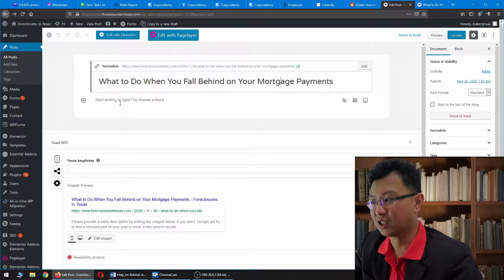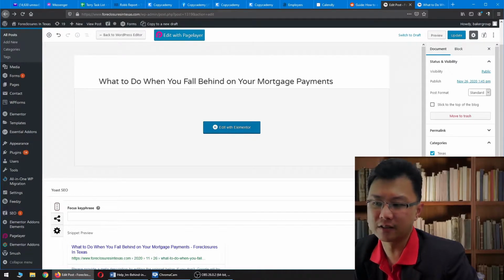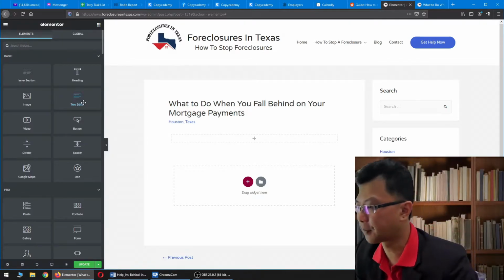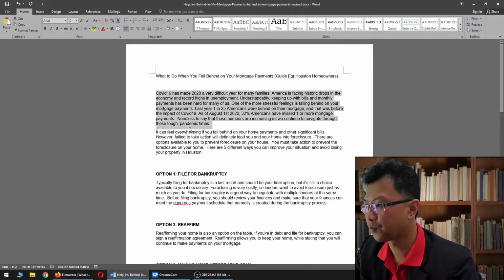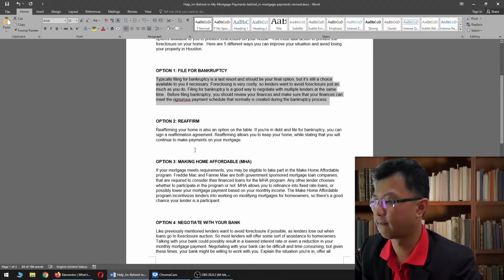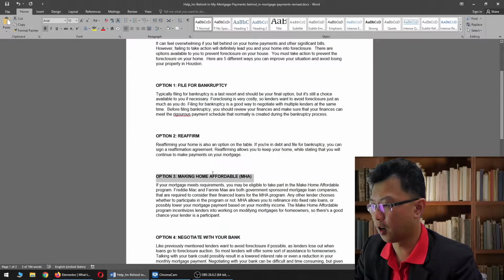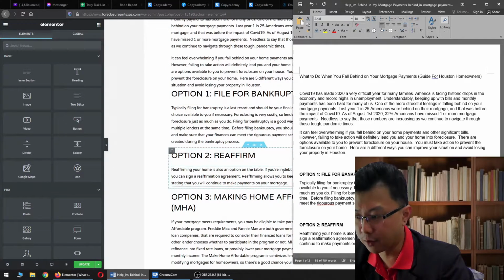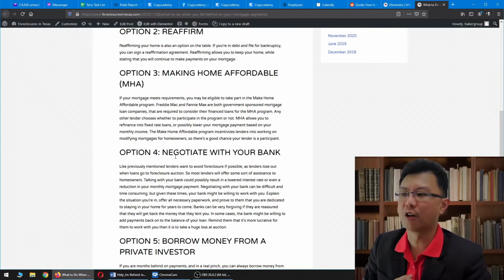How To Create A Blog Post (Part 1 of 4: Adding The Article)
Hi, I'm A Freelance Digital Marketer From Malaysia.
Join me on my journey as a Freelance Digital Marketer.